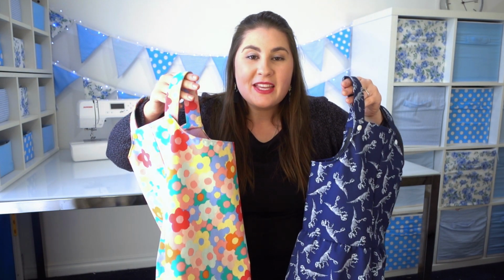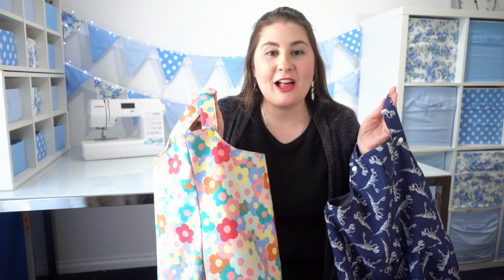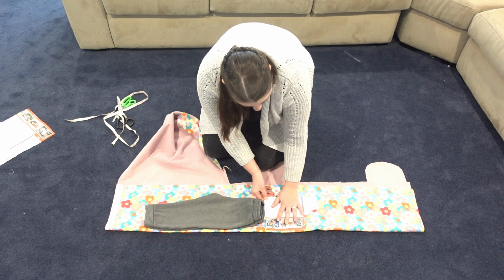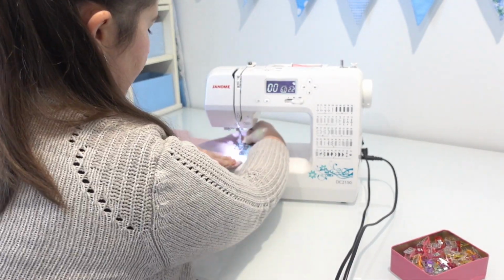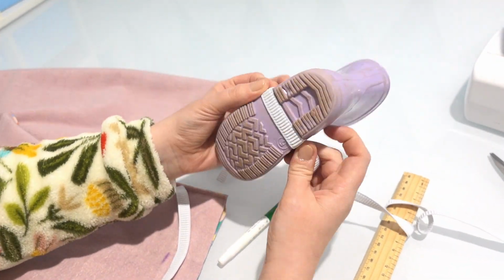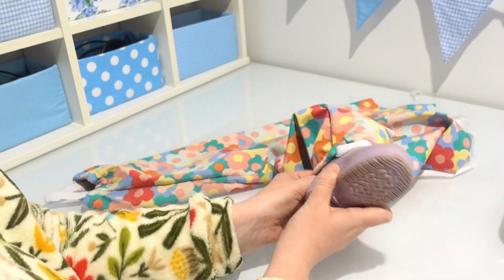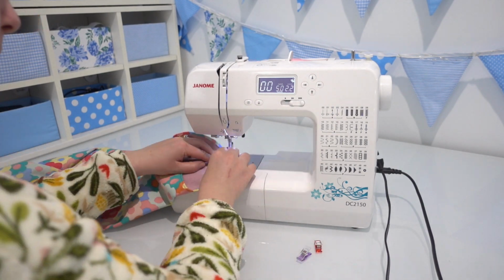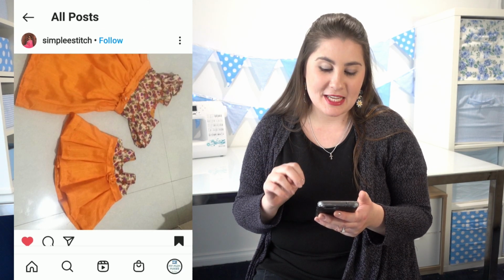SPLASH PANT DIY | Water Resistant Kids Pants Sewing Tutorial | Wet Weather Clothing For Kids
During winter we have loved having these SPLASH PANTS that I made for my kids. These are water resistant (though not entirely waterproof) overalls/dungarees designed to make puddle jumping and wet weather play more enjoyable and less...wet. These pants feature soft shell fleece fabric, snaps to hold them on and elasticated ankles to keep the water from going into their boots. I've also added stirrups to go under their boot to make them even more secure. Anyone else remember stirrup pants from being a 80s/90s kid or just me?!

In today's pattern I show you how I draft the pattern for these splash pants so you're able to replicate this at home for the size you need for your child. This is a beginner friendly sewing project and I've included an easy sew version that takes only 30-45 minutes and also a more professional looking version.

I've also included lots of great clips of my kids giving these rain pants a test as they played in the creek at Morialta Conservation Park here in Adelaide - we even saw a koala.
Let's get making!